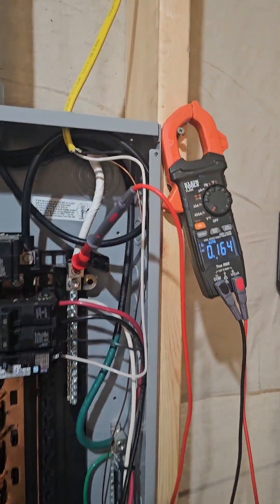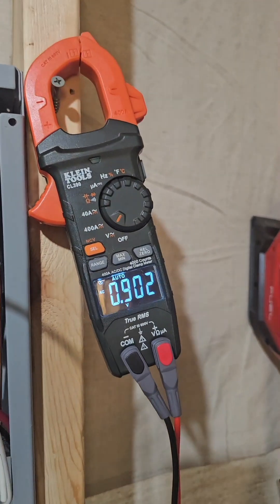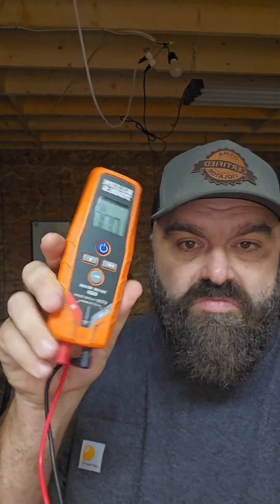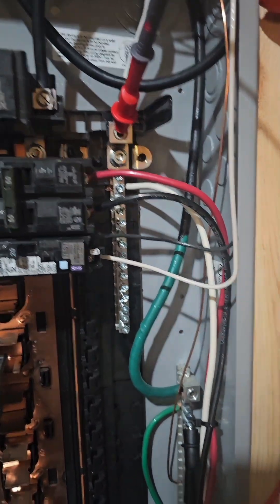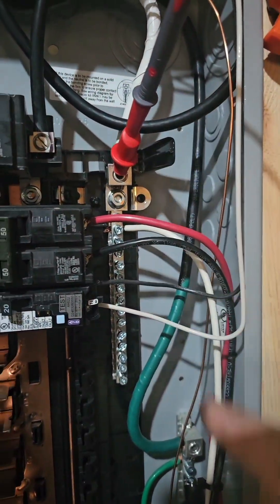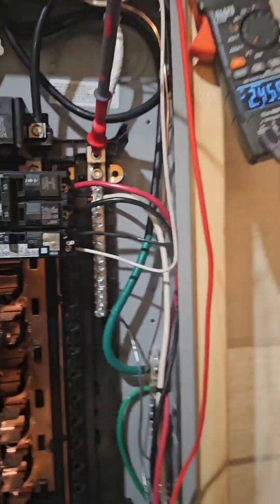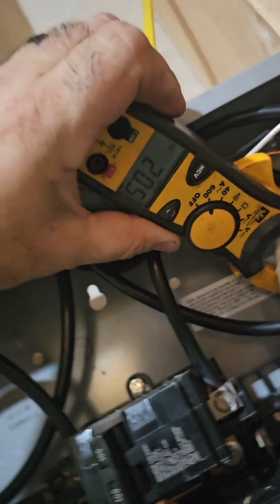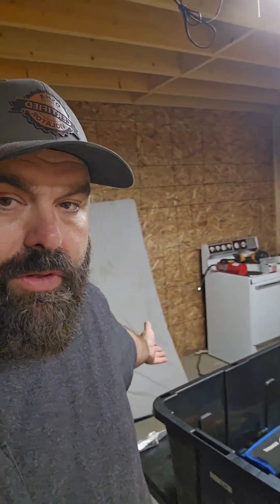Is there voltage on a neutral???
Is there a detectable voltage on a neutral? and if there is how does it affect electricians